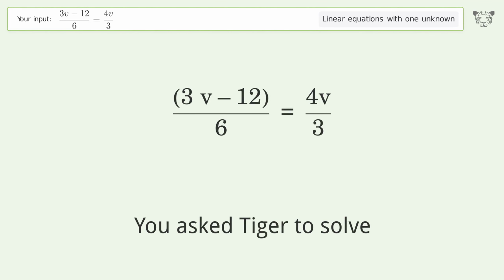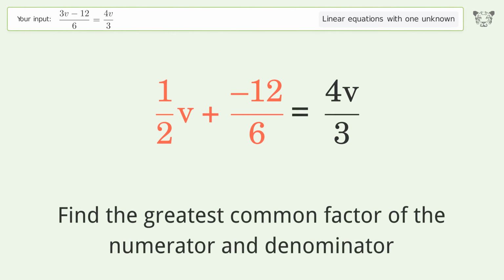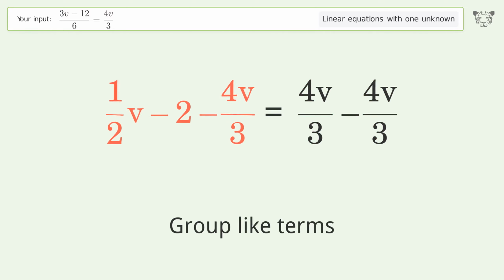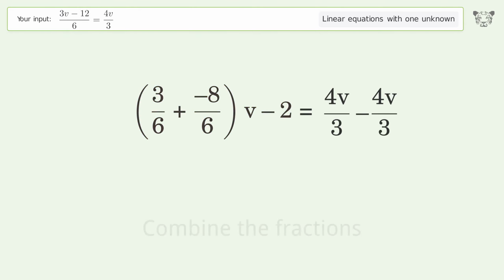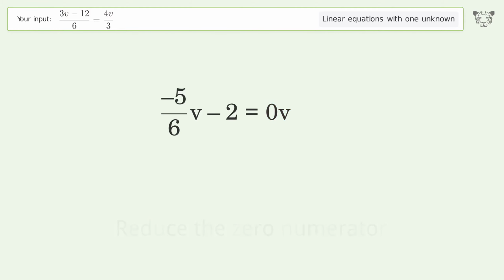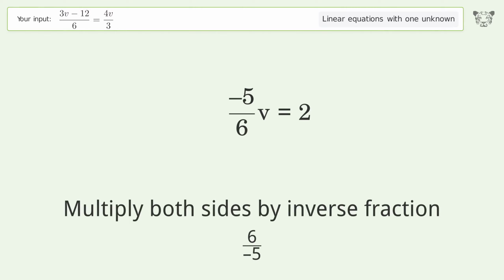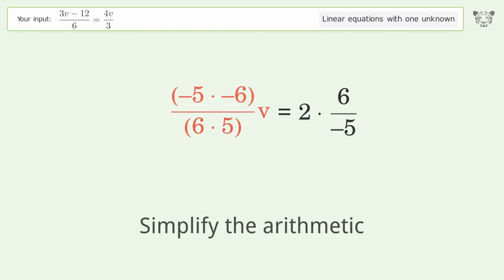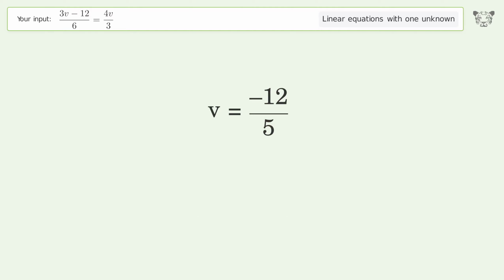Linear equation with one unknown: Solve (3v-12)/6=(4v)/3 step-by-step solution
Solving (3v-12)/6=(4v)/3 using the linear equation with one unknown solver

for a step-by-step and more tips and tricks for dealing with linear equations with one unknown.